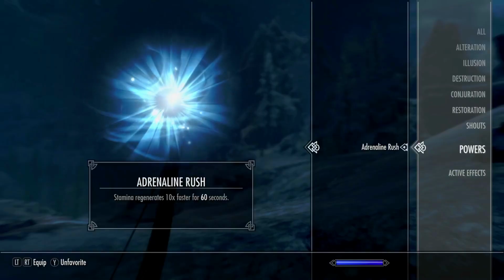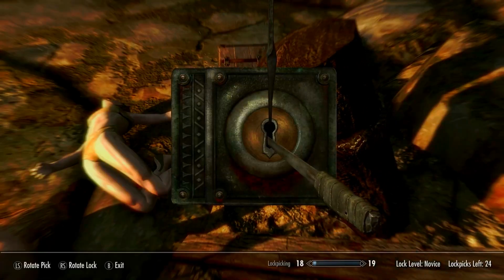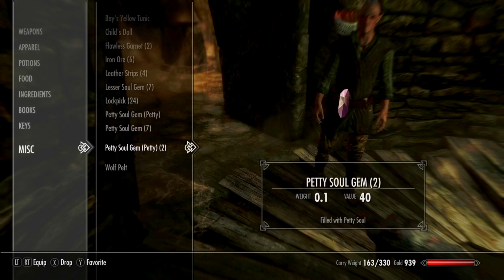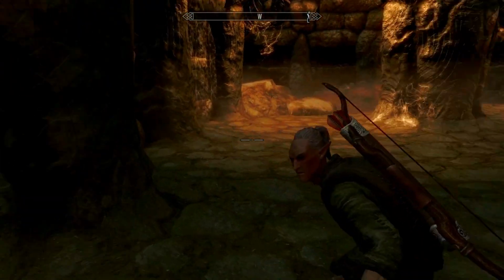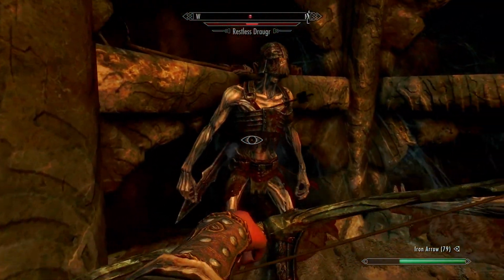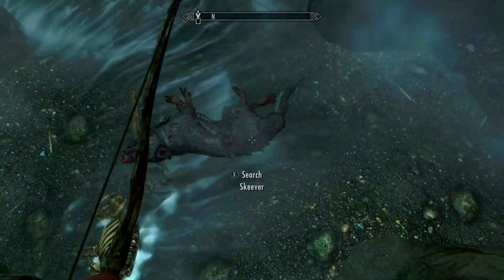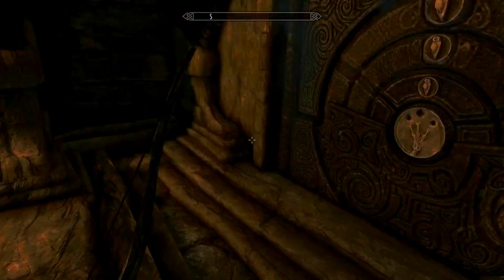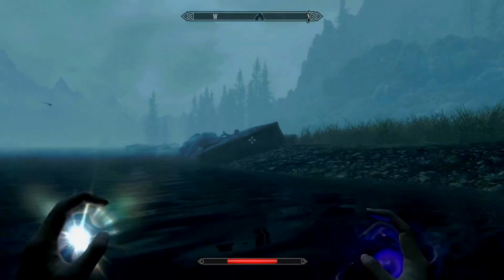Skyrim006 Bleak Falls Barrow: Recover The Golden Claw, Retrieve The Dragonstone, Treasure & Loot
In this episode we have quest and dungeon guides to include Bleak Falls Barrow, Retrieve The Dragonstone, Recover The Golden Claw, how to get to and solve the barrow, puzzle doors, how to kill Draugr Wight Lord (dungeon boss), completing the quests, and more. Commentary includes getting and managing followers and leveling player character insanely fast. Also bow and arrow, combat strategies, perk tree tips, getting much needed gold (cash money), weapons, armor, upgrades, magic spells, secrets, how to prevent hard breaking quests, how to avoid glitches, how to resolve glitches, and much, much more! Skyrim complete walkthrough